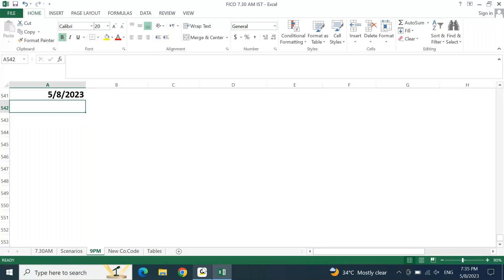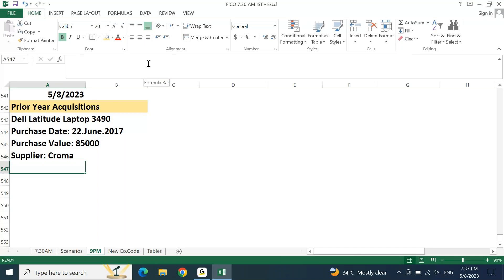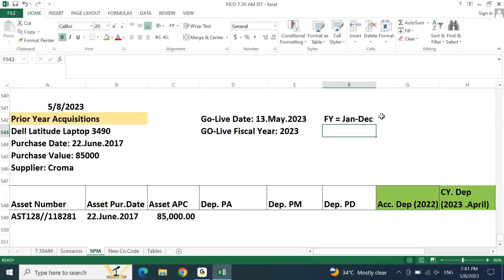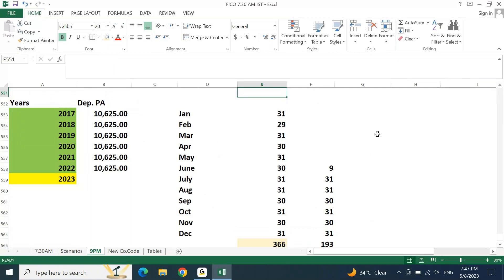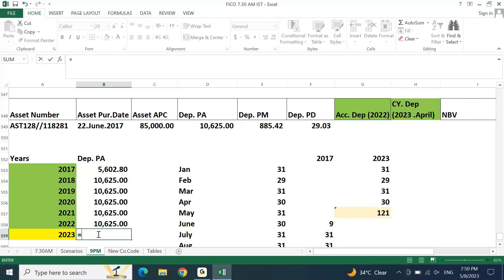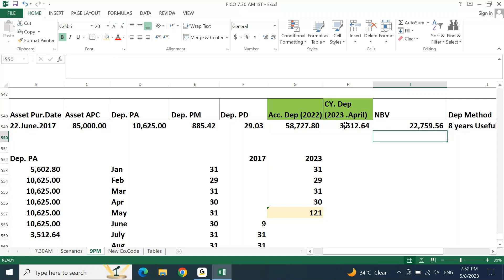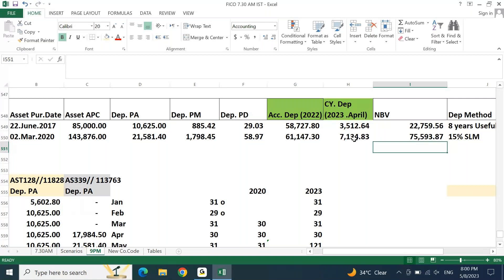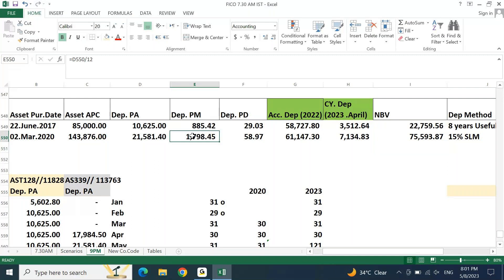SAP FICO ENGLISH: Real Time Asset Accounting Basics - 04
Asset Data Migration/Legacy Data Transfers